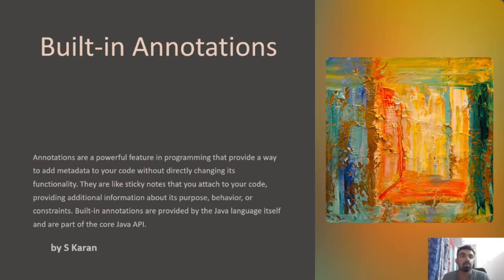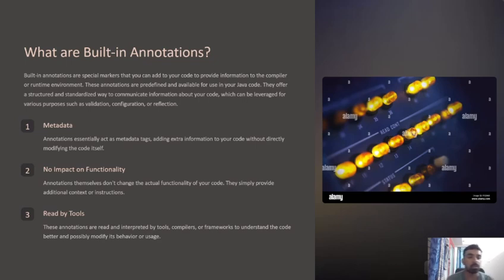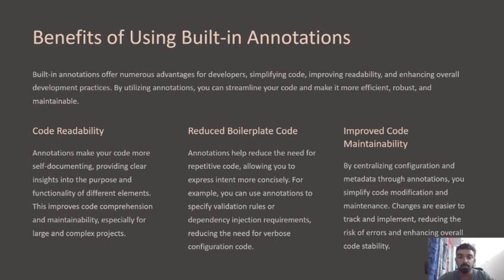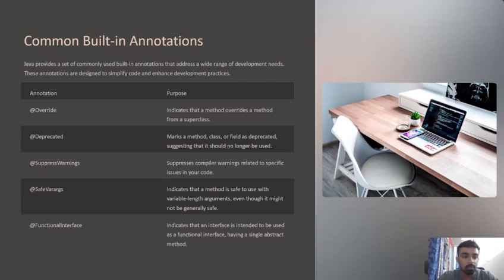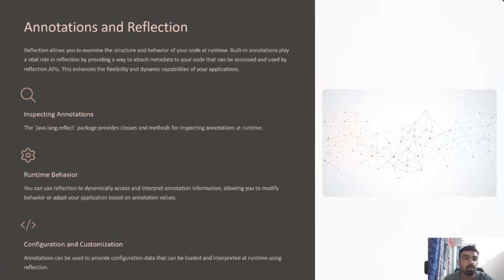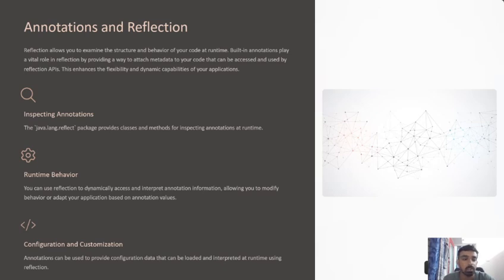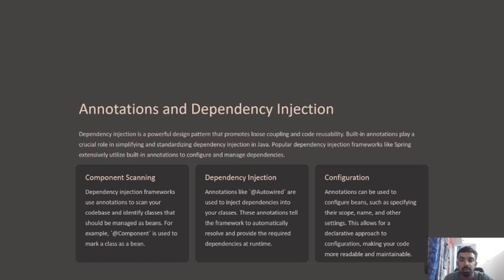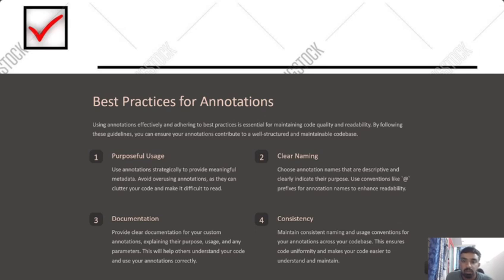BUILT IN ANNOTATIONS